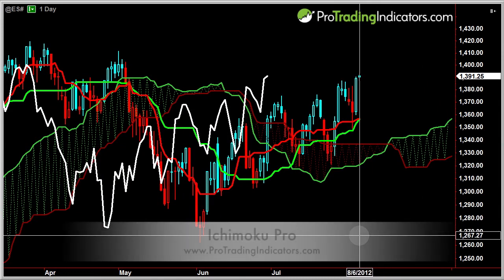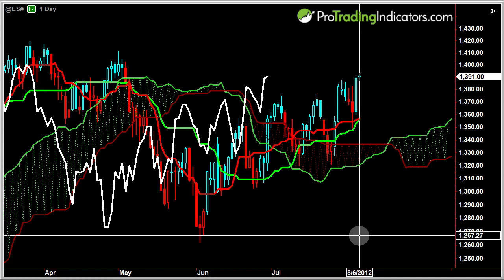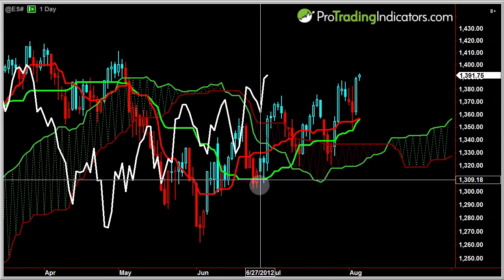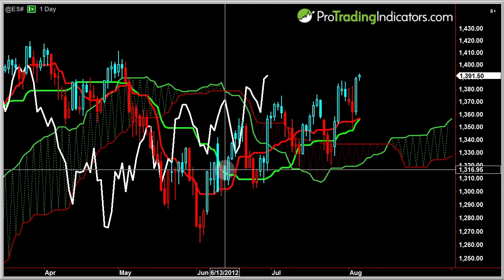Enhanced Ichimoku Kinko Hyo Indicator Explained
The Ichimoku Cloud, also known as the Ichimoku Kinko Hyo, is a highly versatile Indicator that defines support and resistance levels, sideways moving markets, trend direction and even provides trading signals. The phrase "Ichimoki Kinko Hyo" translates into "One Look Equilibrium Chart".